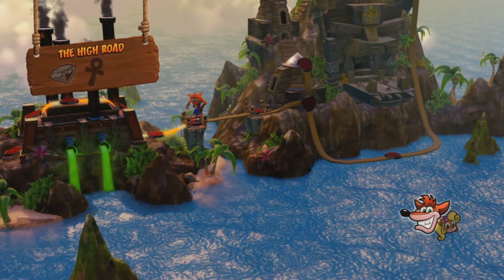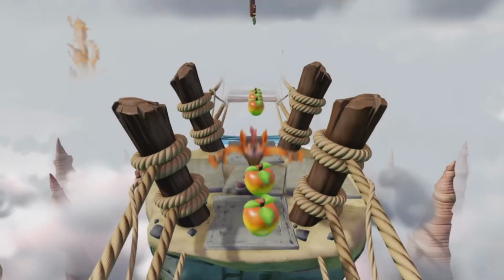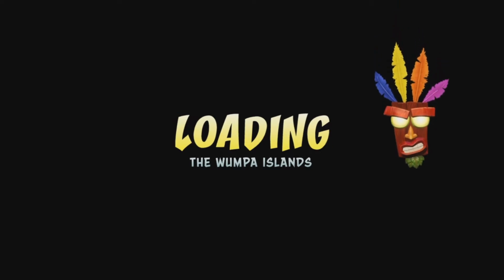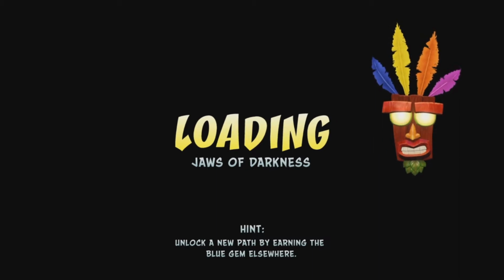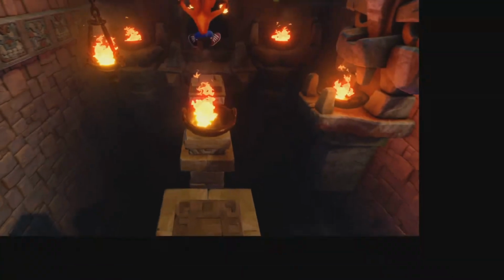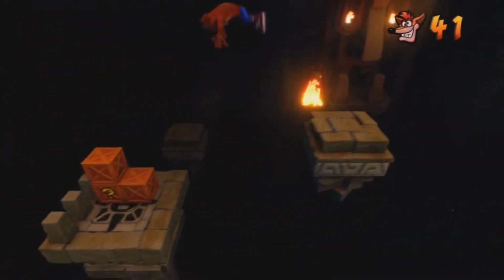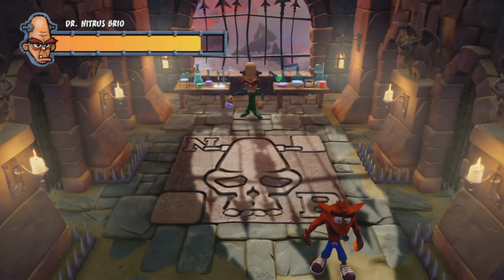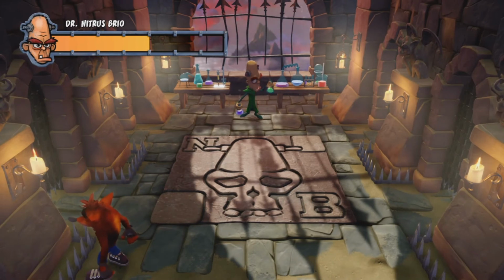Let's Play Crash Bandicoot 1 (N. Sane Trilogy) Part 5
The fifth episode of my Crash Bandicoot 1 Let's Play on N. Sane Trilogy